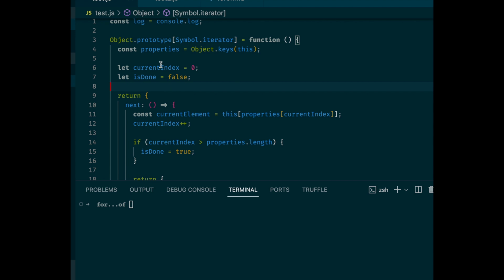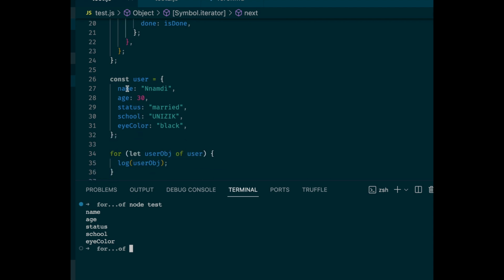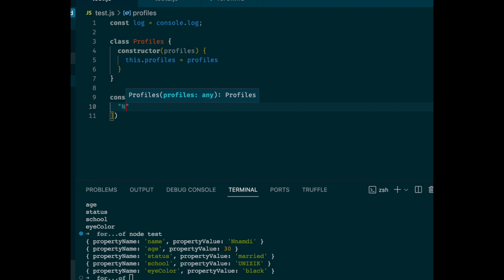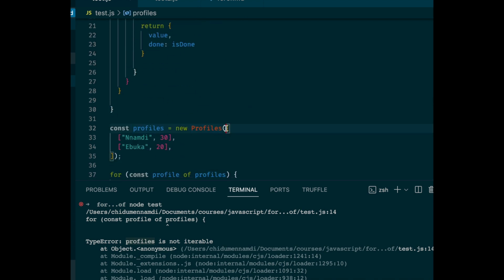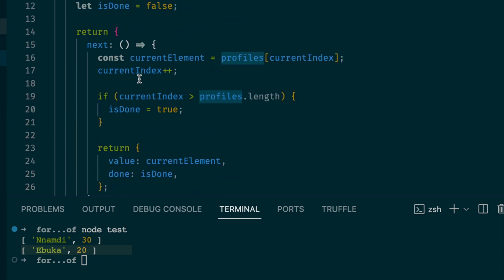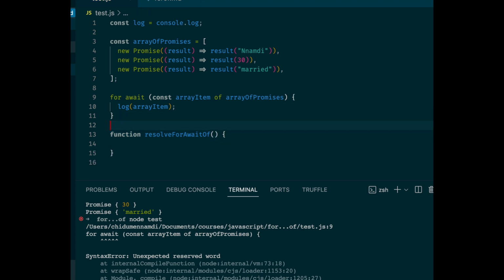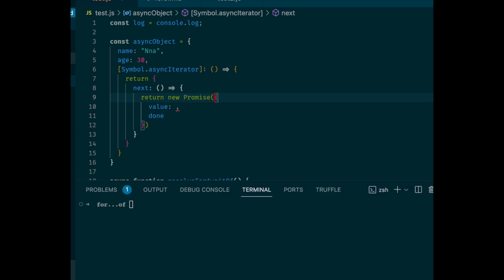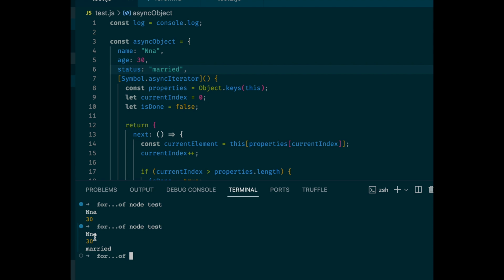JavaScript for...of Loop Explained | Part 3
Learn how the JavaScript for...of loop works and how to use it to iterate over iterable values such as arrays, strings, sets, and more.

In this video, you'll learn:

What the for...of loop is
How for...of works
Iterating over arrays
Iterating over strings
Using for...of with Set and other iterables
for...of vs for...in
Using break and continue
Common mistakes when using for...of

Example
const languages = ["JavaScript", "Python", "C++"];

for (const language of languages) {
    console.log(language);

By the end of this video, you'll understand when and why to use for...of in your JavaScript programs.